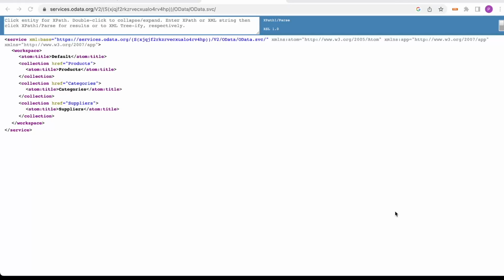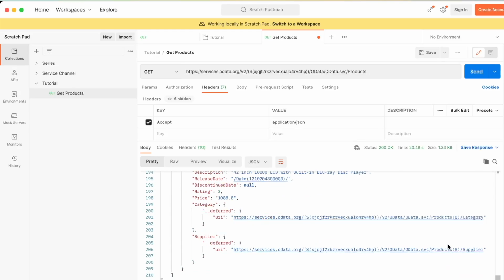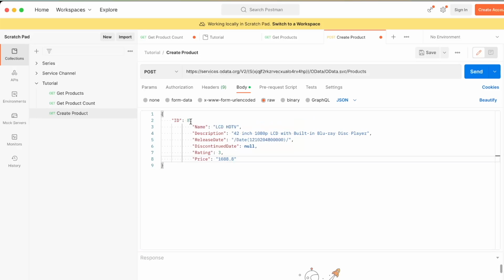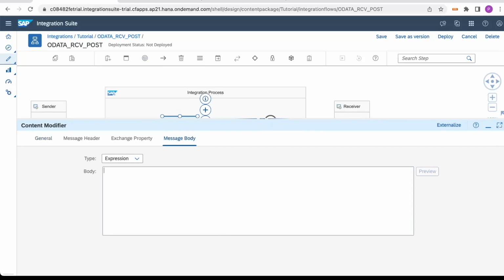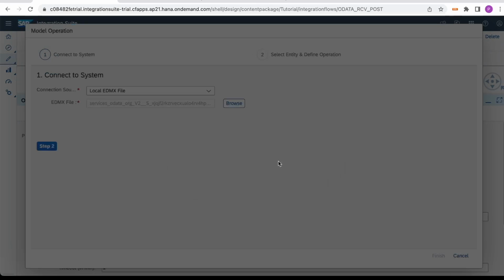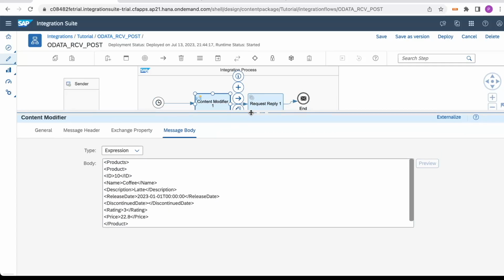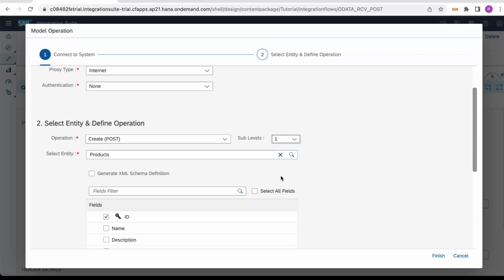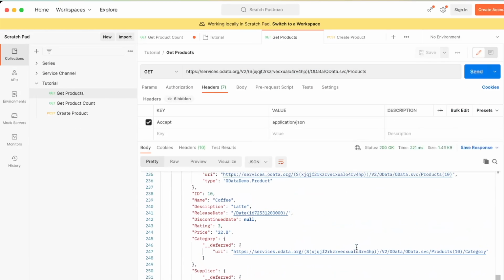OData Receiver Adapter in SAP CPI || Guide for posting data step by step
This is a part of SAP CPI tutorial series for beginners. In this video, viewers will understand how to post data using ODATA V2 receiver adapter in 10 mins.